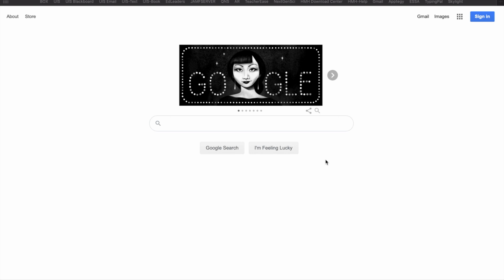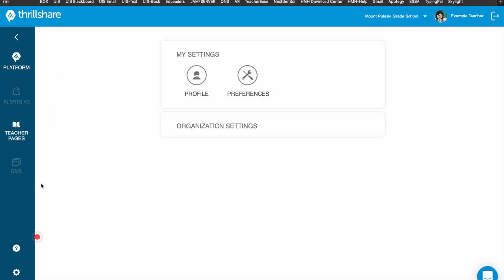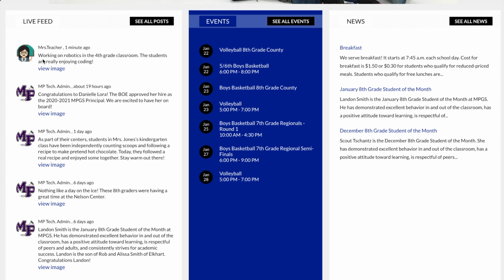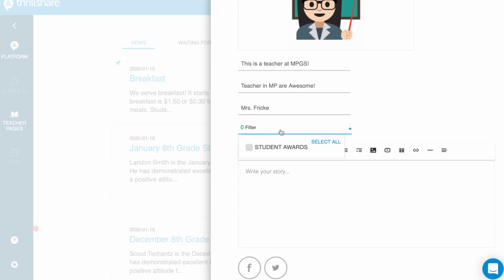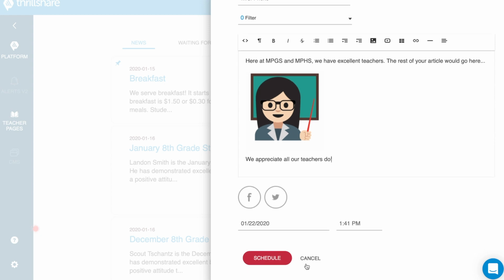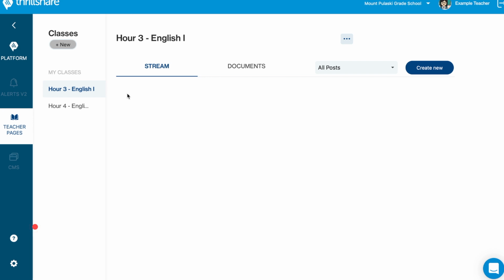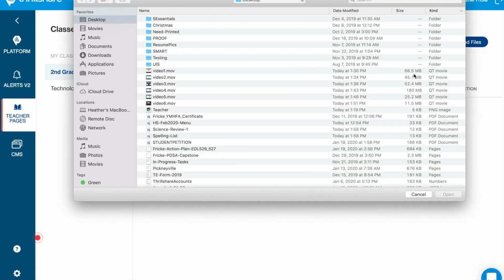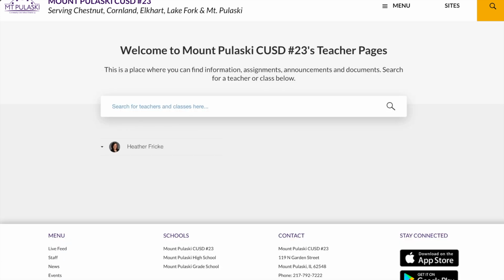Initial Apptegy Training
MPCUSD #23 initial Apptegy training for teachers.